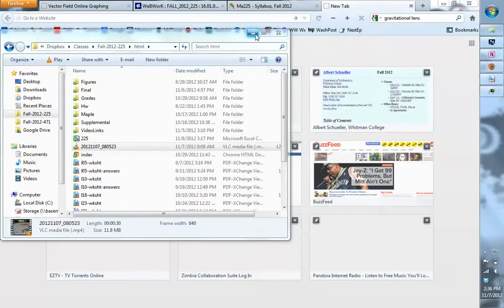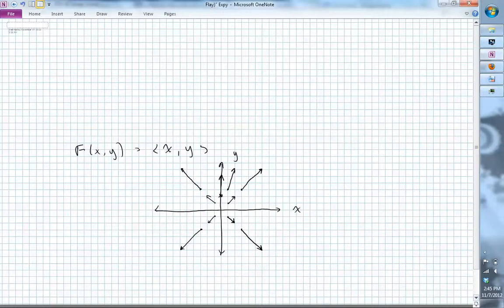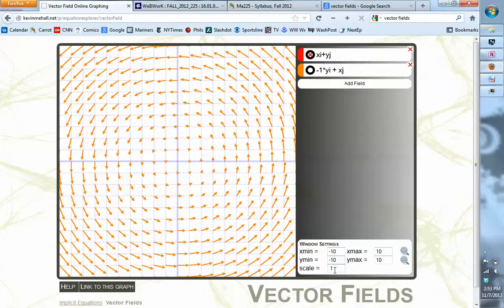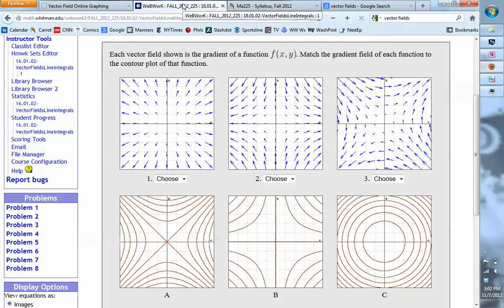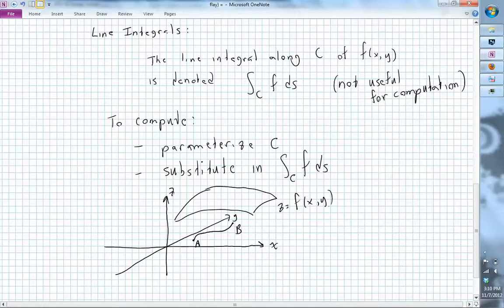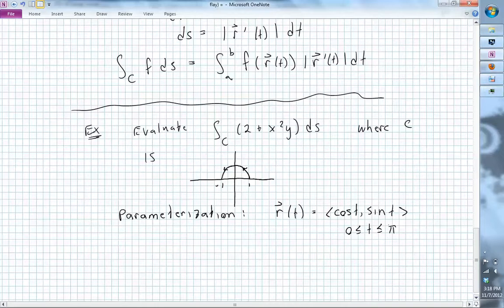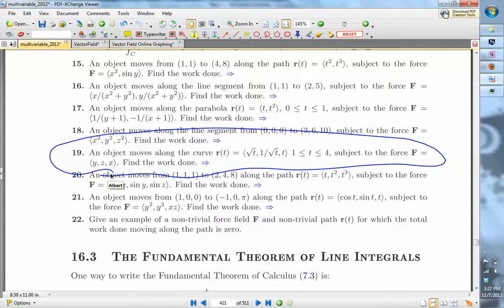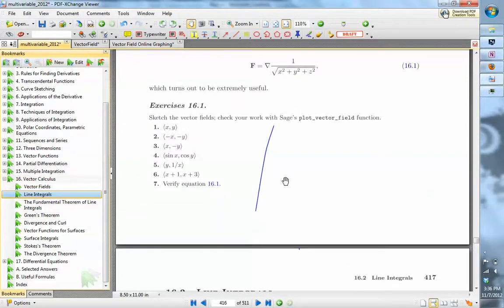Sections 16.1, 16.2 - Vector Fields, Line Integrals